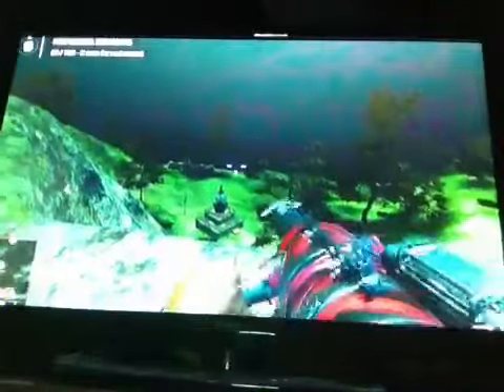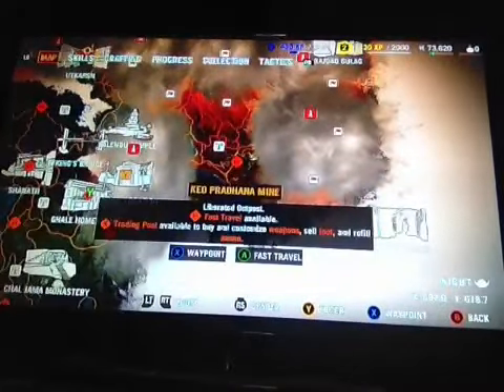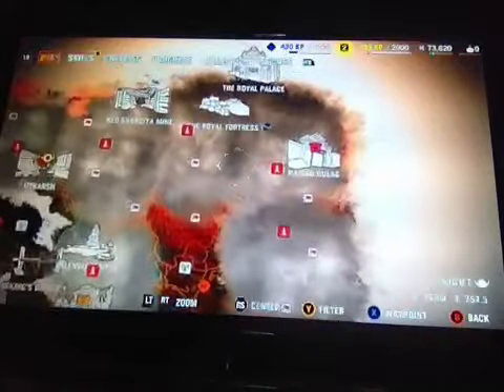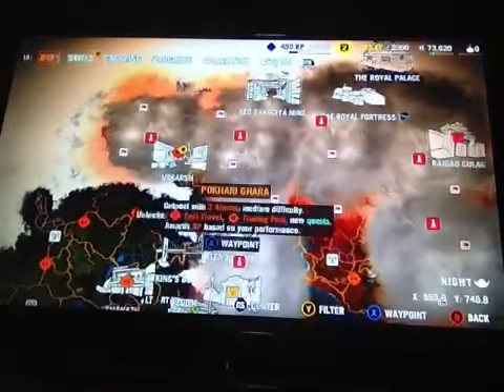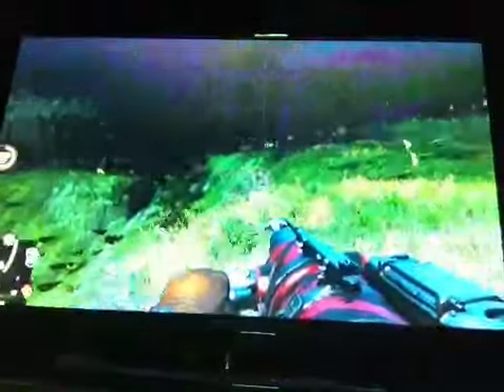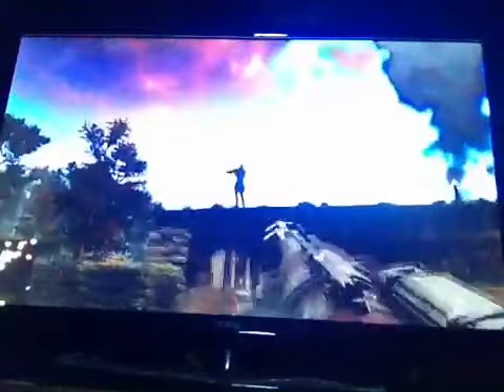MagnetiCxNexuS far cry 4 harpoon gun review